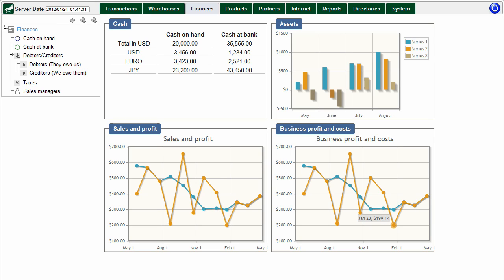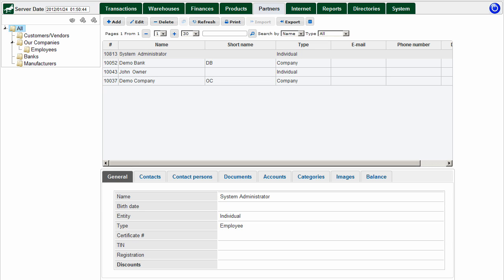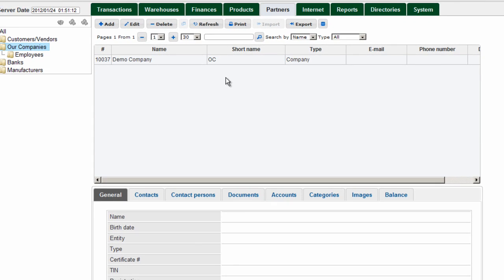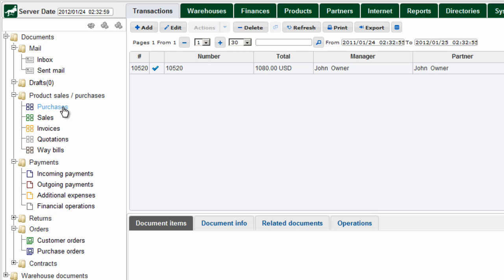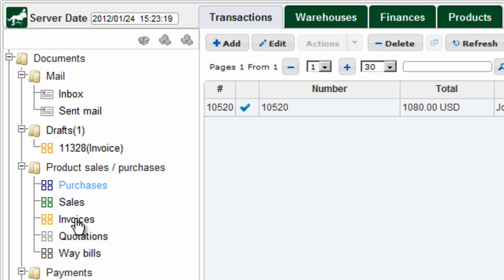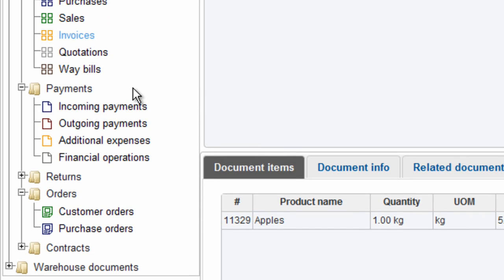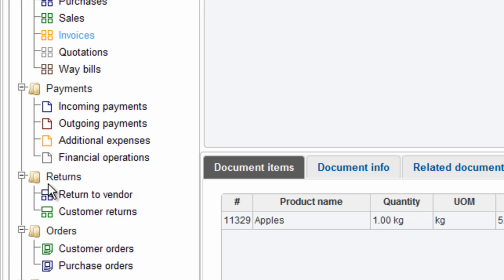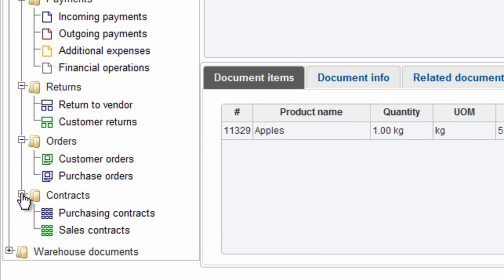Stock management system